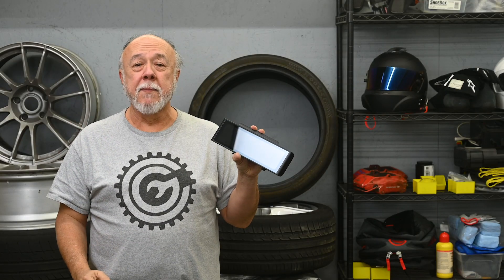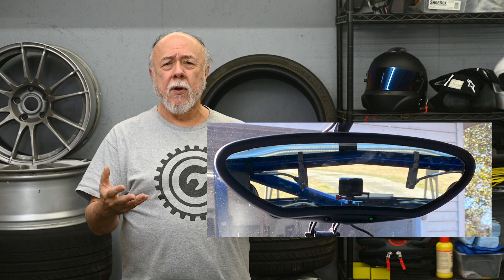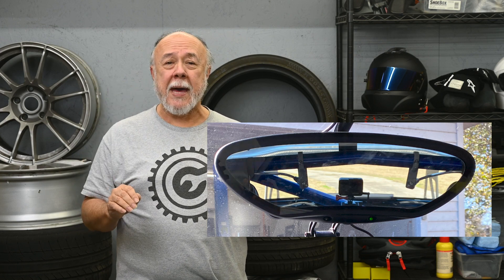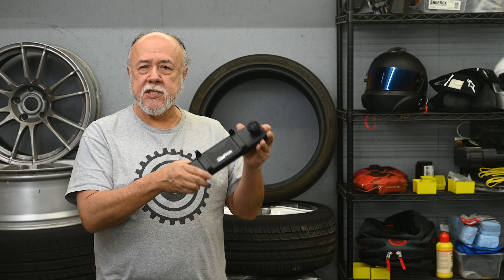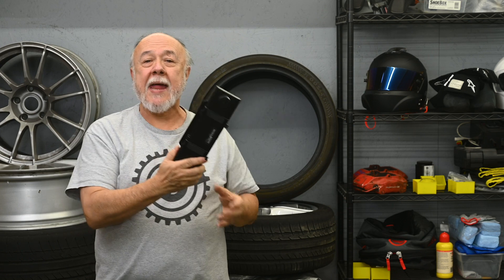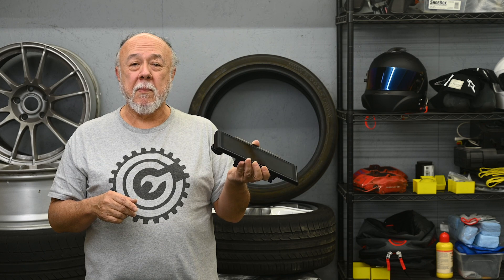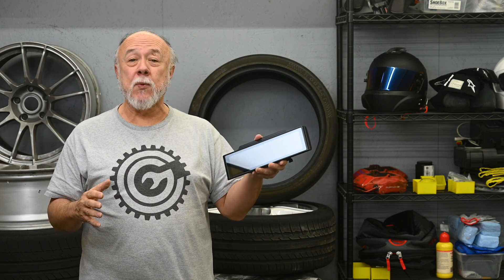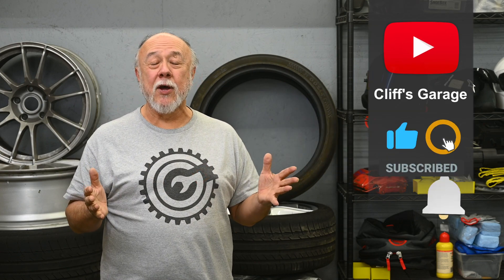This Digital "Mirror" Has A Fatal Flaw (PORMIDO 4K Mirror Dash Cam)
Just a quick review of this "digital rear view mirror" which is actually a great idea and could have solved an issue I have on my Porsche Cayman track car. However, in the end, a strange design decision makes it completely useless for me.

LINKS TO TOOLS AND PRODUCTS USED IN THIS EPISODE:
PORMIDO 4K Digital Rear View Mirror
An example of the other mirror I tried

[2012 Porsche Cayman S, rear view, display screen, HPDE, point-by]